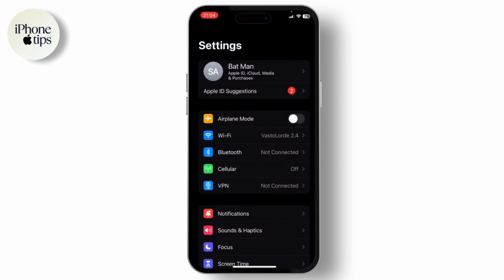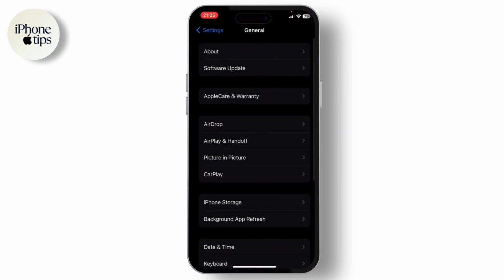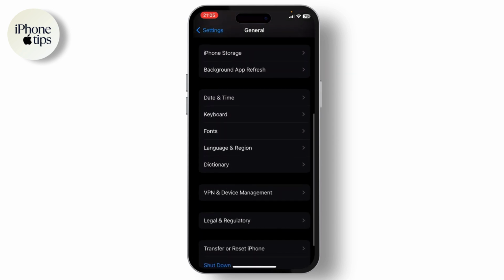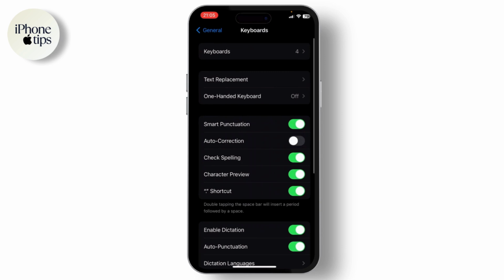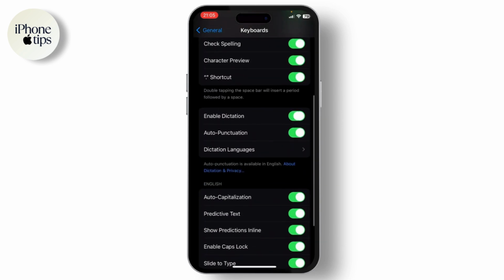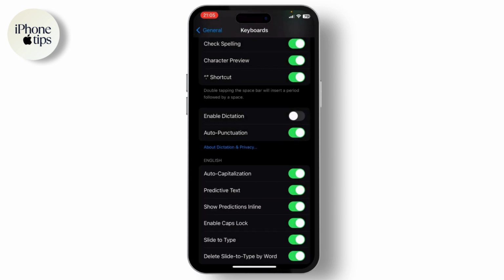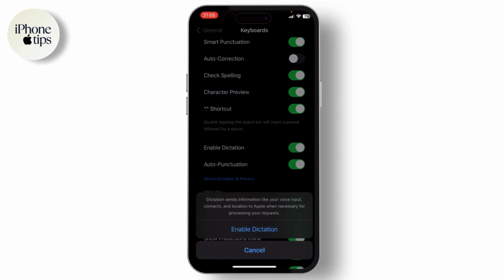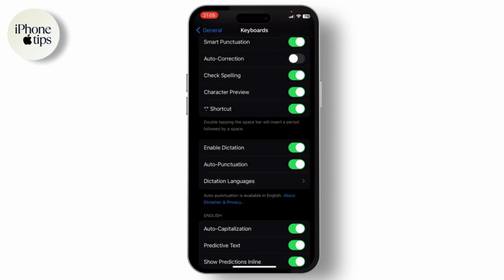How to Enable Voice Dictation on iPhone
In this video you will learn about How to Enable Voice Dictation on iPhone. Easily Learn How do I turn on voice typing on my iPhone with the help of this guide.

In this quick tutorial, learn how to enable voice dictation on your iPhone in just a few easy steps! Voice dictation allows you to convert your spoken words into text seamlessly, making typing easier than ever. Follow along as we navigate through the Settings app, adjust keyboard settings, and enable this handy feature.

enable voice dictation, how to enable dictation on iPhone, iPhone voice dictation tutorial, voice to text on iPhone, iPhone settings guide, enable dictation feature, dictation on iPhone, voice dictation setup

Chapters (Timestamps):

00:00:00 - Introduction
Welcome to the tutorial on enabling voice dictation on your iPhone.

00:00:10 - What is Voice Dictation?
Explanation of what voice dictation is and its benefits.

00:00:20 - Open Settings
Start by opening your iPhone's Settings app.

00:00:30 - Navigate to General
Select the "General" option from the settings menu.

00:00:40 - Go to Keyboard
Scroll down and tap on the "Keyboard" section.

00:00:50 - Enable Dictation
Find the "Enable Dictation" option and toggle it on.

00:01:00 - Completion

00:01:10 - Closing Remarks